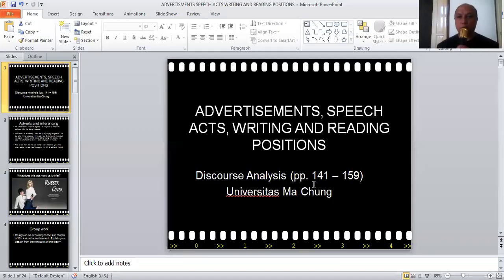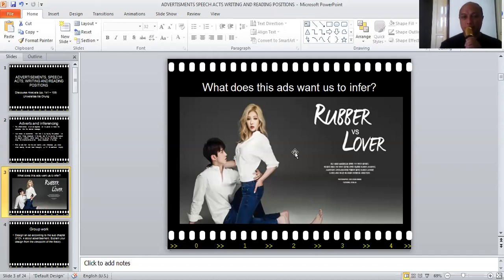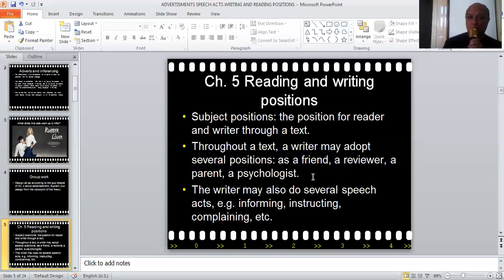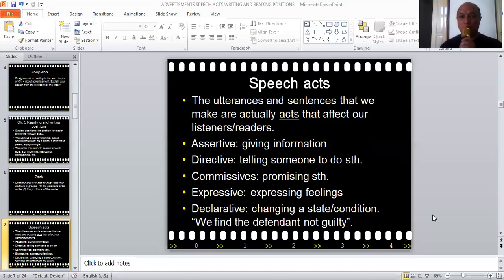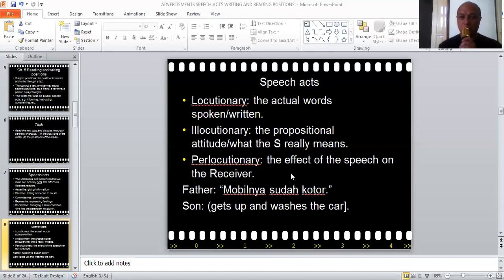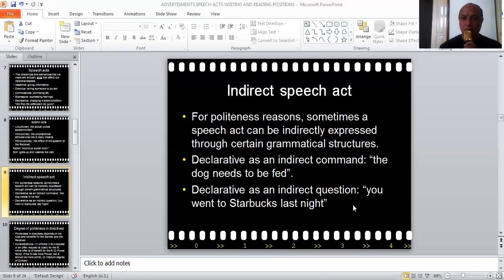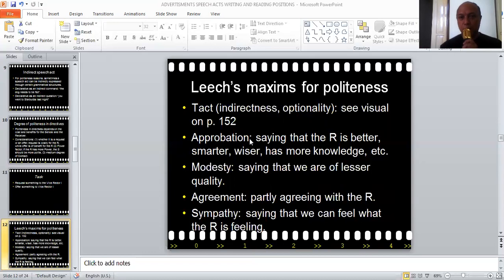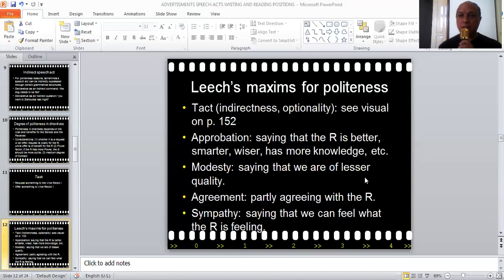ADS, SPEECH ACTS, MAXIM OF POLITENESS, AND READING POSITIONS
My lecture for Discourse Analysis class at Universitas Ma Chung on advertisements, inference, speech acts, maxim of politeness and reading writing positions.